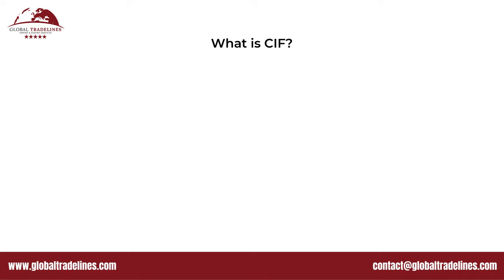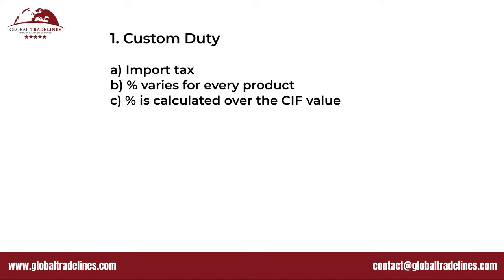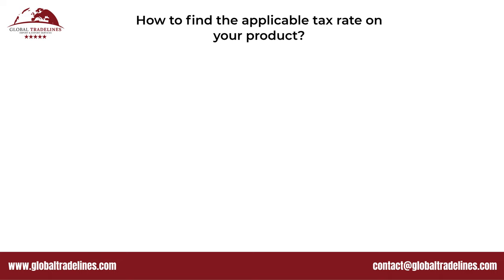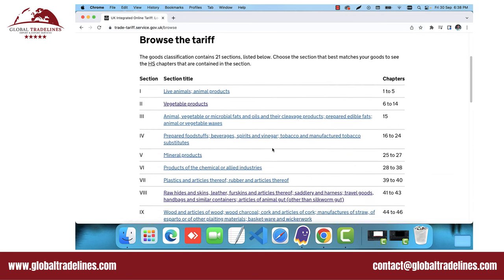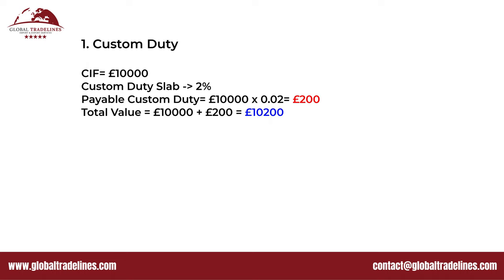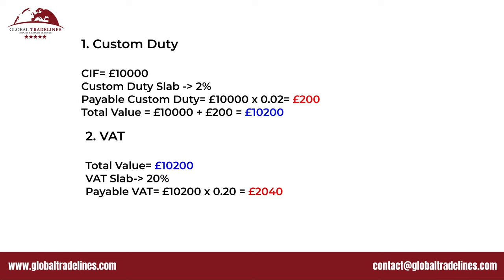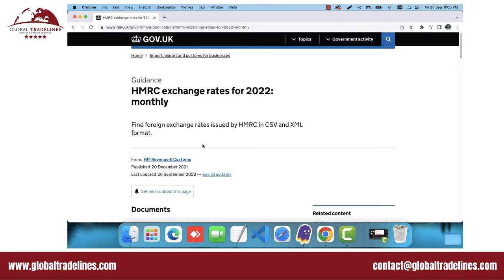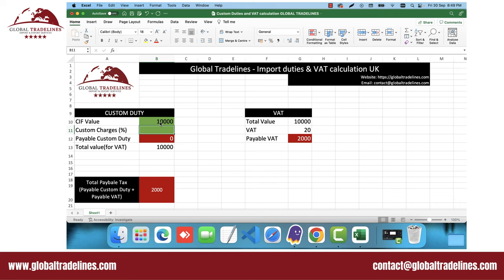How to calculate custom duty and VAT when importing into the UK? [Step by step guide]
How to calculate custom duty and VAT when importing into the UK?

In this video we have discussed import duties and practically demonstrated the steps involved in the calculation.

When you import goods to the UK, you must pay the customs duty and the tax on excise goods. The duty is in addition to other taxes, such as the sales tax and the value added tax. However, there are exceptions. In some cases, you do not have to pay excise duty if the goods are not excisable.

Duty rates will depend on the value of the goods and the rate of duty in each case. The valuation of goods is done in accordance with generally applicable customs valuation provisions. Moreover, excise duties are calculated based on the quantity of goods brought into the country, as well as the rate of duty.

All resources and external links mentioned in this video are available

Address UK: 4/1 Oxgangs Park, Edinburgh, Scotland, EH13 9LA
Address IN: 809, Tower A1, The Corporate Park, Sector 142, Noida 201305 Uttar Pradesh